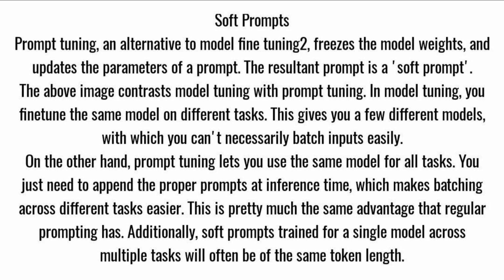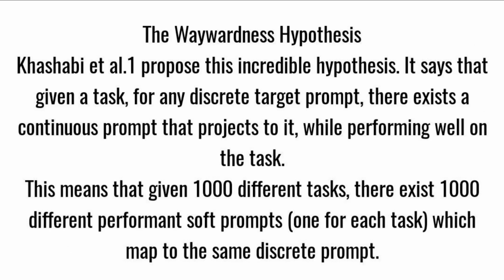"Mastering Prompt Engineering: Training Session 66 | YouTube Tutorial"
1. Welcome to Prompt Engineering Training Session 66! 🚀
Join us in this insightful training session as we delve into the world of prompt engineering. In Session 66, we explore advanced techniques, tips, and strategies to supercharge your AI language model skills. Whether you're a beginner or an experienced practitioner, there's something valuable here for everyone. Let's enhance your prompt engineering prowess!

2. Unleash the Power of Prompt Engineering - Session 66 🌟
Are you ready to take your prompt engineering skills to the next level? In this 66th installment of our training series, we'll guide you through the intricacies of prompt engineering, from crafting effective queries to optimizing model responses. Watch and learn as we share expert insights to help you harness the full potential of AI language models.

3. Elevate Your Prompt Engineering Game with Session 66! 💡
In Session 66 of our Prompt Engineering Training series, we're breaking down the art and science of crafting prompts for AI models. Discover pro-level techniques, real-world examples, and practical advice to fine-tune your interactions with AI. Whether you're a content creator, developer, or simply curious, this video is your key to unlocking the capabilities of prompt engineering.

4. Prompt Engineering Training Session 66: Your Gateway to AI Mastery 🌐
Join us for another exciting training session as we explore the intricacies of prompt engineering in Session 66. From understanding prompt formats to optimizing output, we've got you covered.

5. Session 66: Mastering the Art of Prompt Engineering 📚
In this comprehensive training video, we'll navigate through the fundamentals and advanced techniques of prompt engineering. Whether you're seeking to improve conversational AI or enhance content generation, Session 66 is your stepping stone to mastering the art. Dive in now and level up your AI interactions!